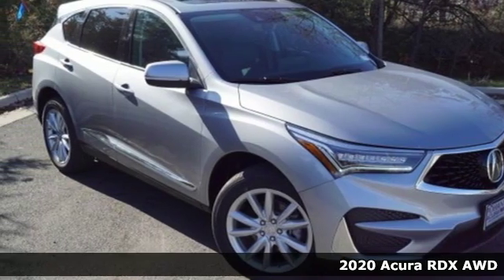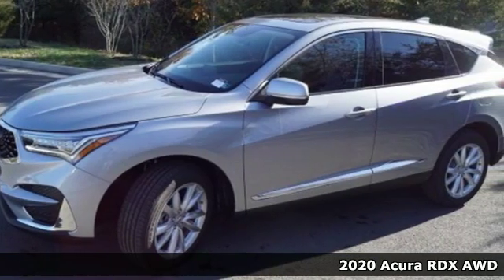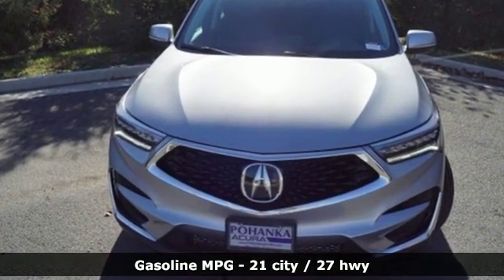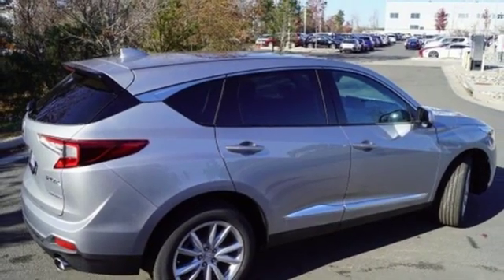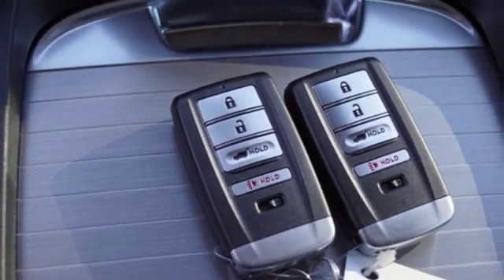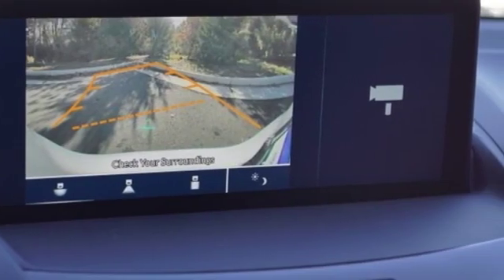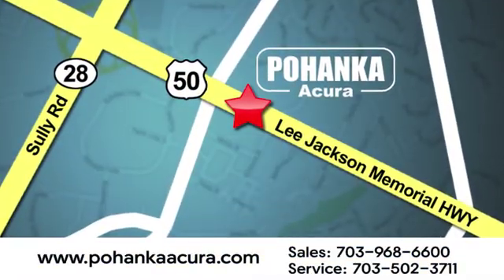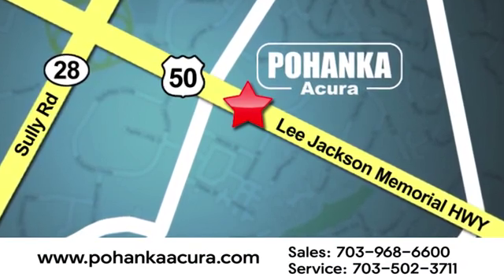New 2020 Acura RDX Falls Church VA Acura Washington-DC, DC LL021913 - SOLD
Year: 2020
Make: Acura
Model: RDX
Engine: 2.0L 16V DOHC
Transmission: 10-Speed Automatic
Color: Silver
Interior: Ebony
Stock #: LL021913
VIN: 5J8TC2H31LL021913
Lunar Silver Metallic with leatherette trimmed ebony sport seats, heated front seats, 2.0T power, SH-AWD, panoramic power moon roof, satellite radio, and much more. br21/27 City/Highway MPGbrbrbrAll prices exclude taxes, title, license, and dealer processing fee of $799.00. Published price subject to change without notice to correct errors or omissions or in the event of inventory fluctuations. All features not on all vehicles. Vehicles shown are for illustration purposes only. MPG is based on 2016 EPA mileage ratings. Use for comparison purposes only. Your actual mileage will vary, depending on how you drive and maintain your vehicle, driving conditions, battery pack age/condition (hybrid only), and other factors. MPG is based on 2017 EPA mileage ratings. Use for comparison purposes only. Your mileage will vary depending on driving conditions, how you drive and maintain your vehicle, battery-pack age/condition (hybrid only), and other factors.

Address:
13911 Lee Jackson Highway